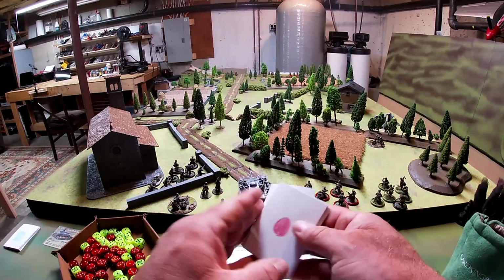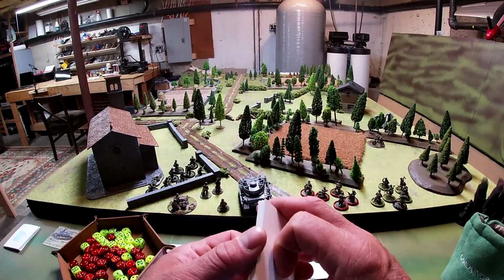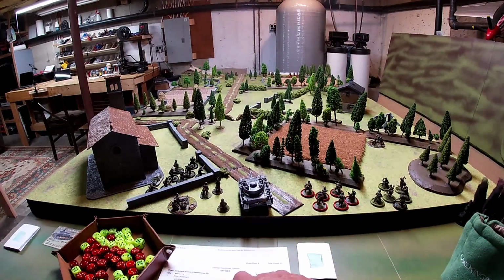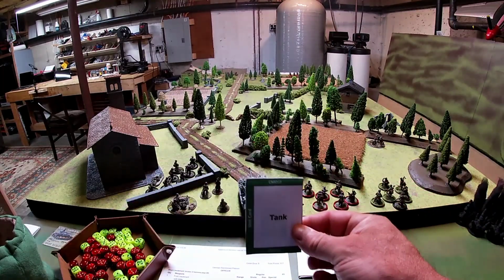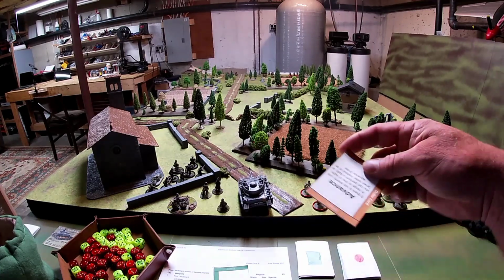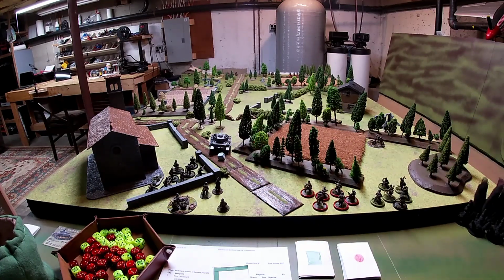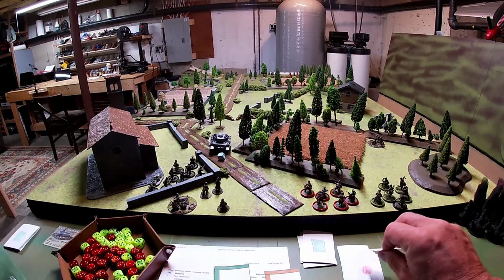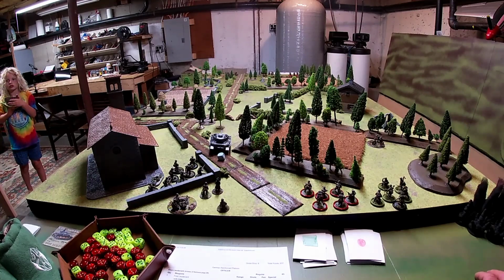Warlord Games "Bolt Action Played Solo"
Play Bolt Action with free solo cards that you can download.Great challenge for a AI system and get more table time playing not needing an opponent.